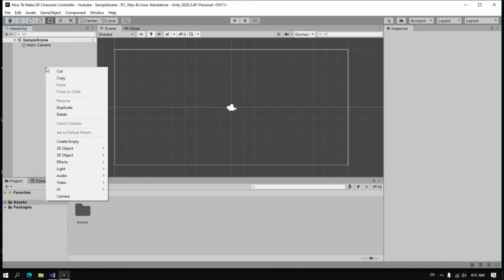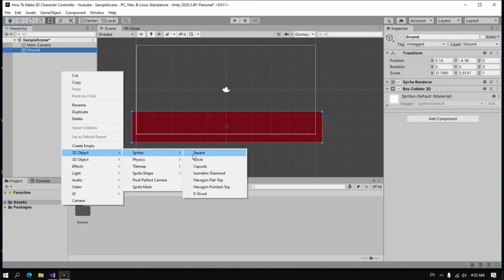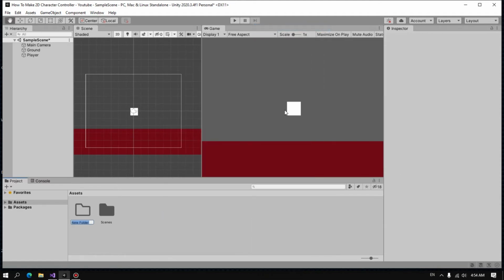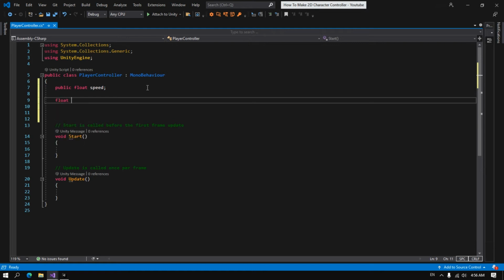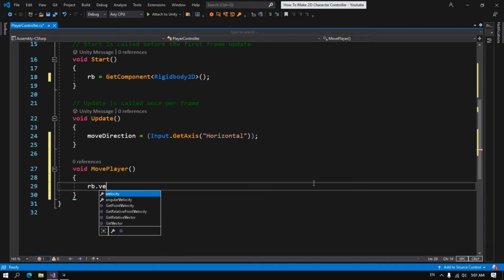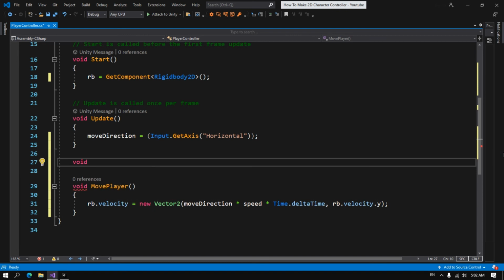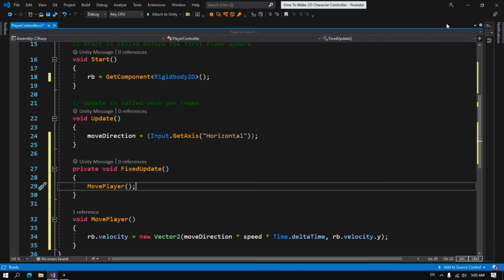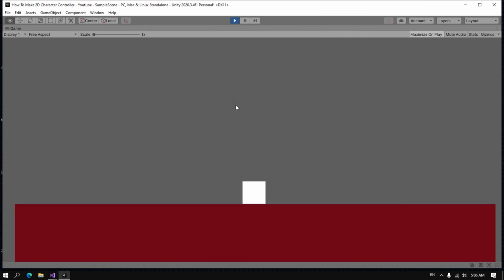2D MOVEMENT - How To Make A Unity Game Ep 1 !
How to make a game in unity 2D platformer [ EP 1 ] 2D Movement easy tutorial . By the end of this series you learn how to make 2D character controller with Rigidbody using C# script :

- 2D Movement
- Rotate To Move Direction
- Jumping
- Dashing

- Those are the basic 2D platformer movement to start making your own game
You will learn other basics like importing assets to unity , change character sprite , camera ..